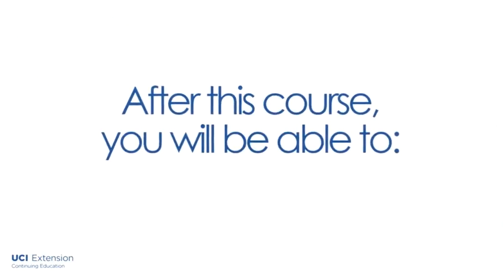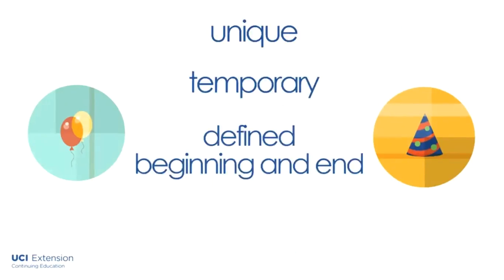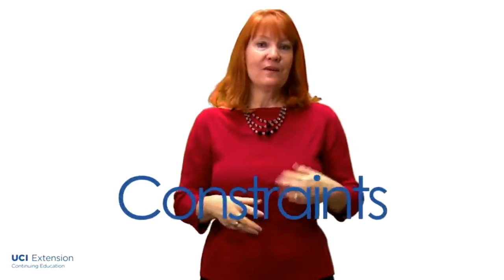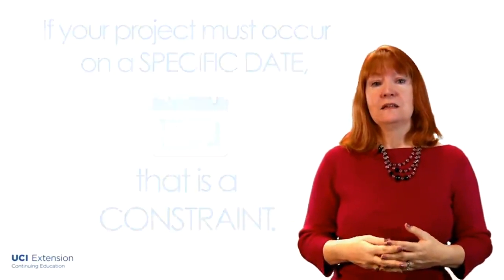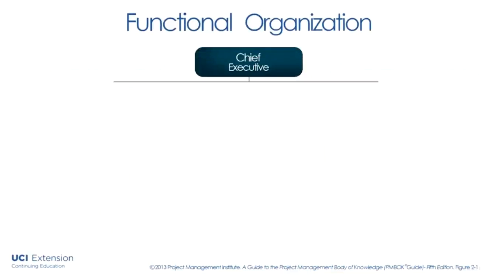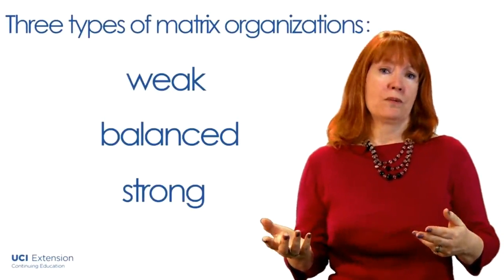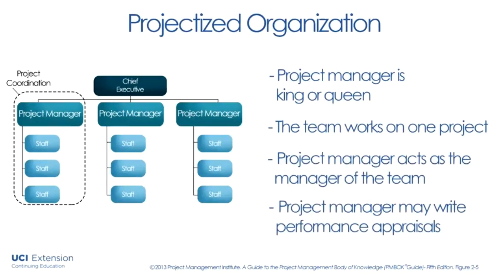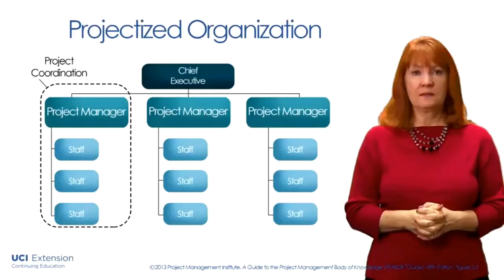Week 1 Lesson 1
Beginning of project Management